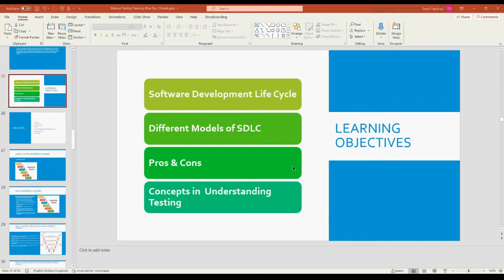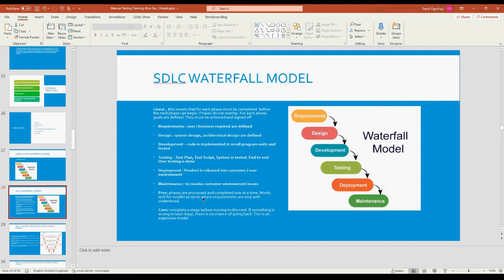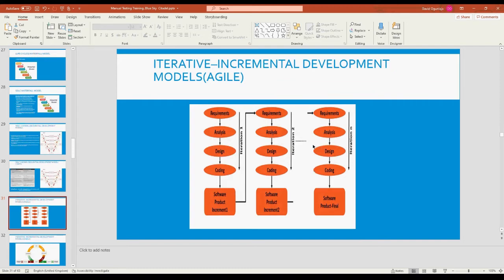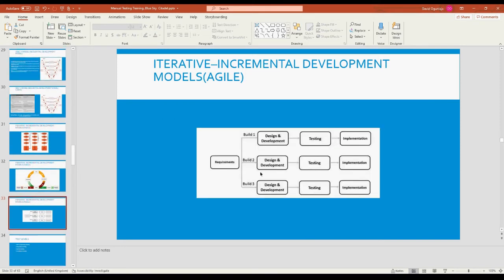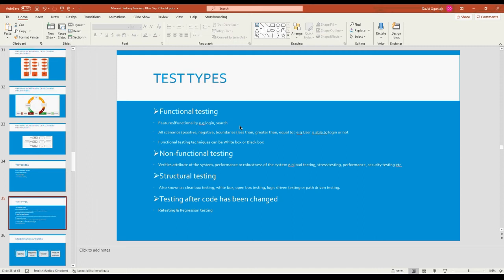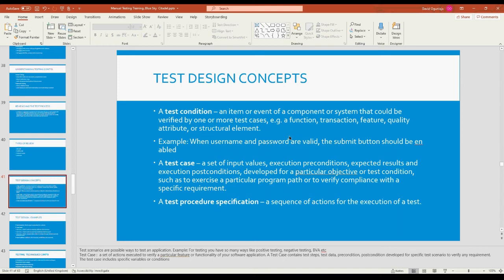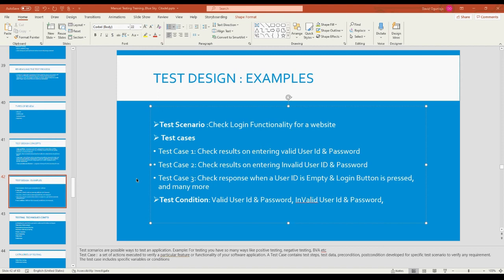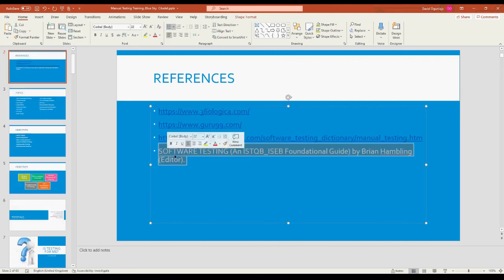Manual Testing-Class 2B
Different Models of SDLC
Pros & Cons
Concept in Understanding Testing